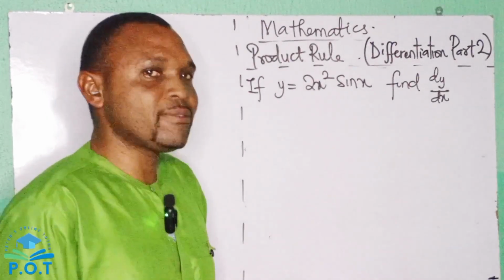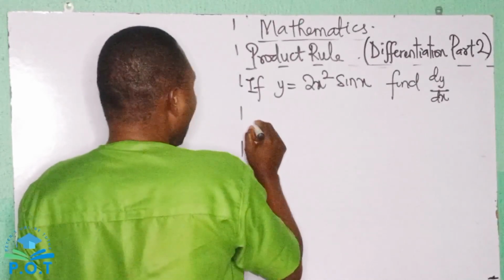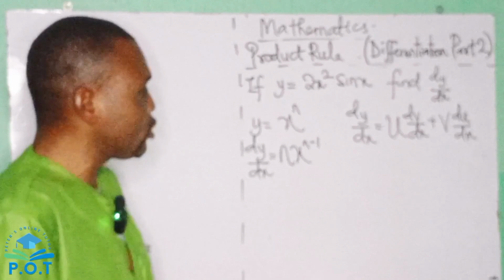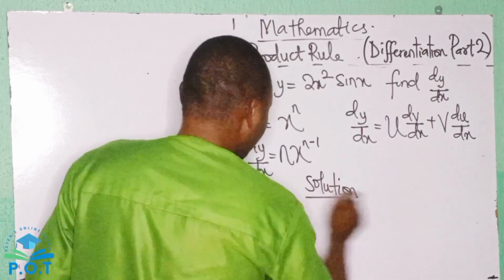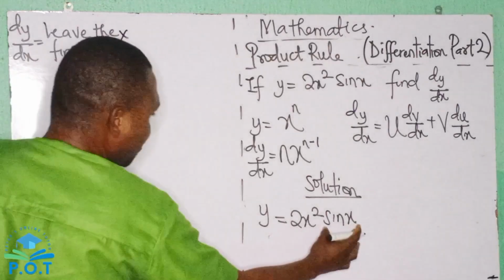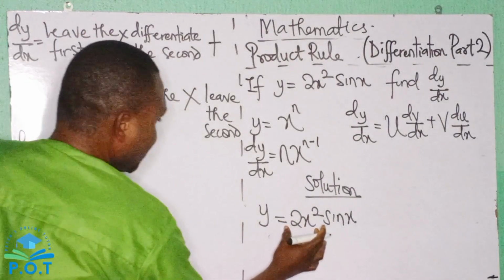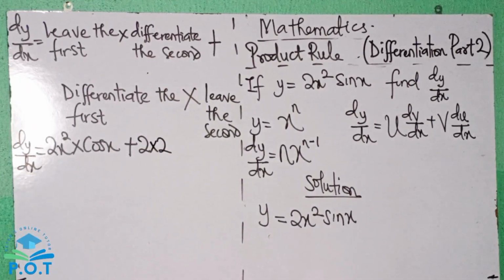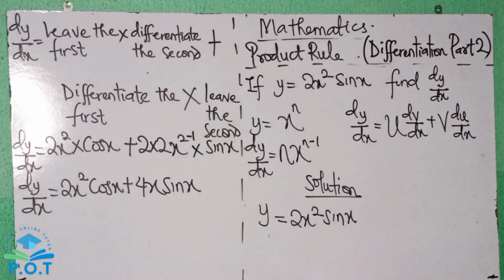Short-Cut to Product Rule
Peters Online Tutor
Mathematics Tutorial
Topic: Short-Cut to Product Rule (Differentiation Part 2)